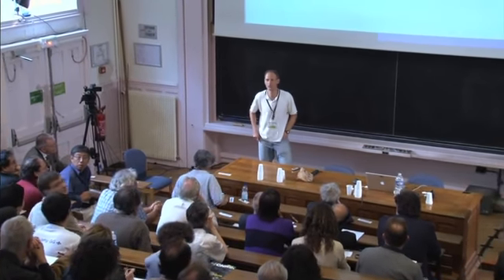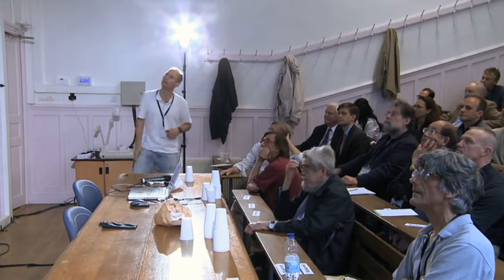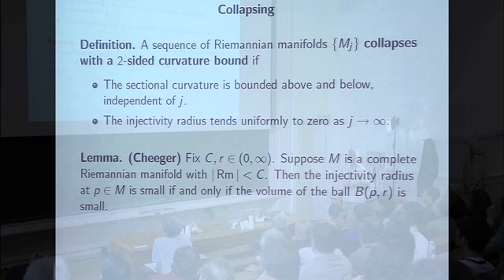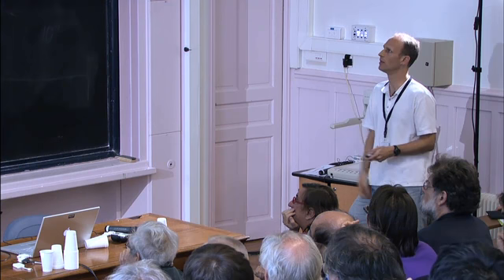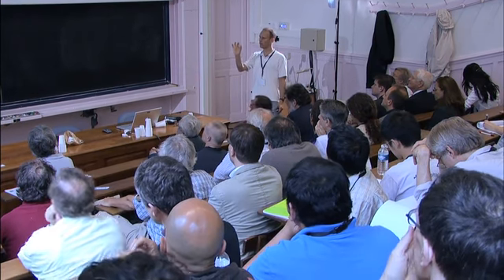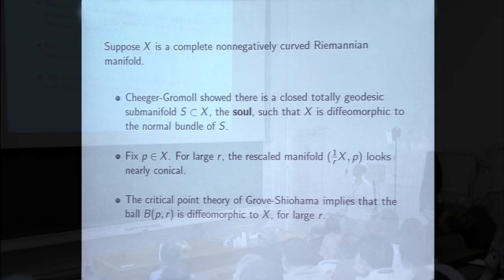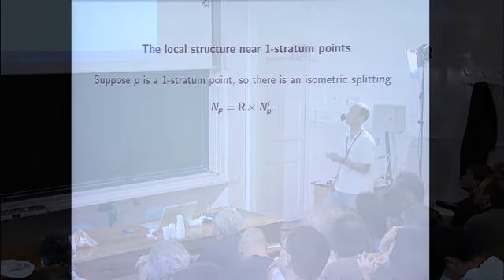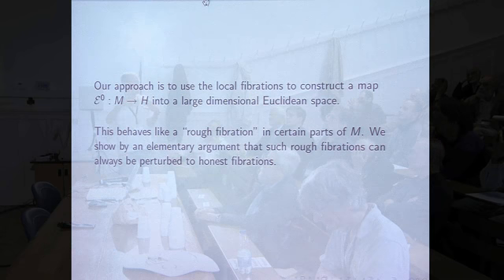Bruce Kleiner, Collapsing in Perelman's proof of Thurston's geometrization conjecture